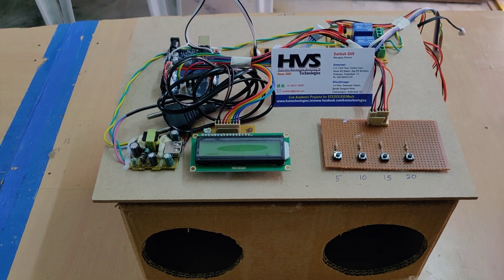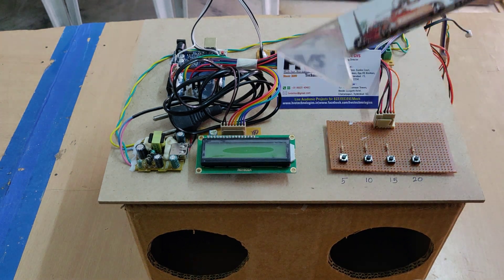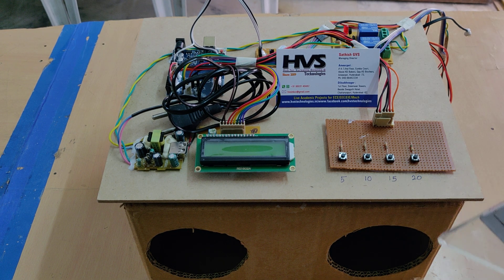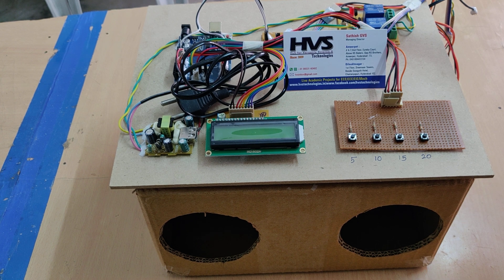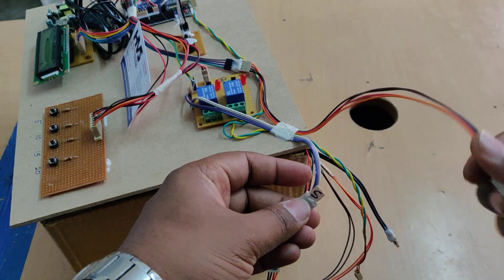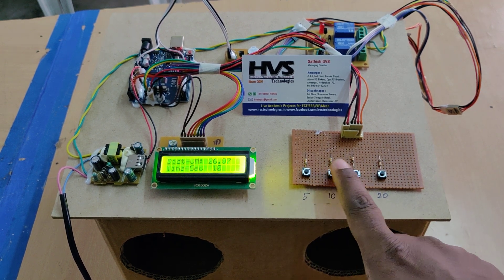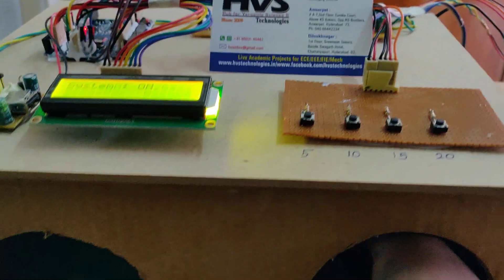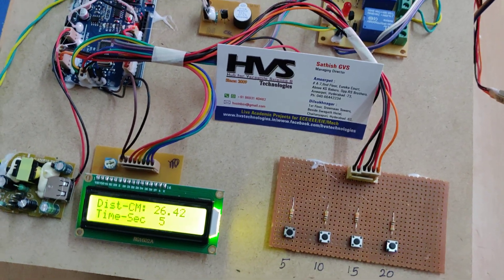HVS-3041. Dry Hand washing Machine by Fog Disinfection to Save Water.Touchless System